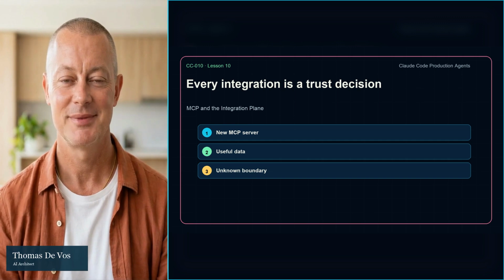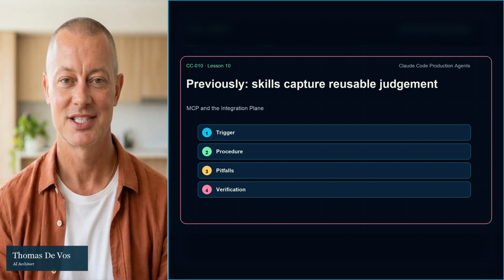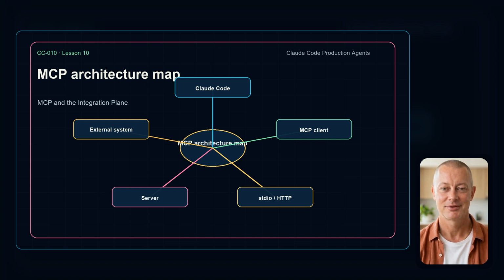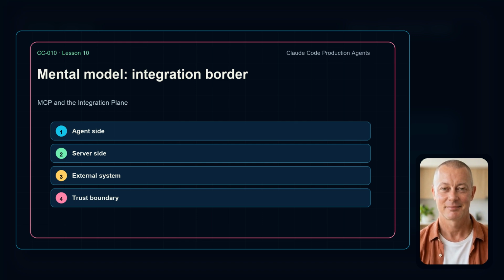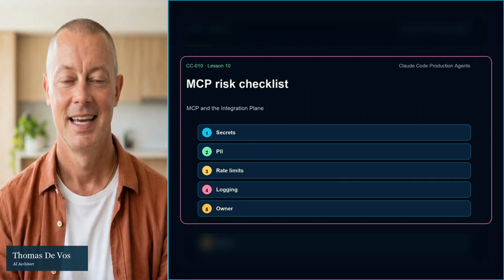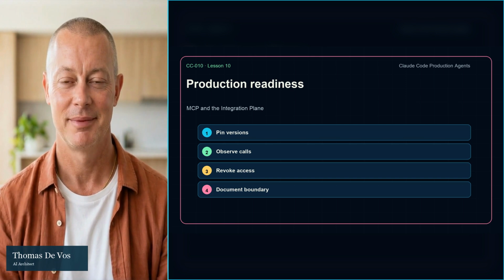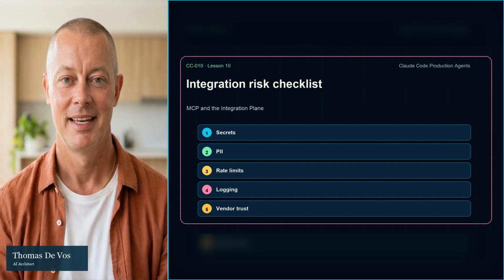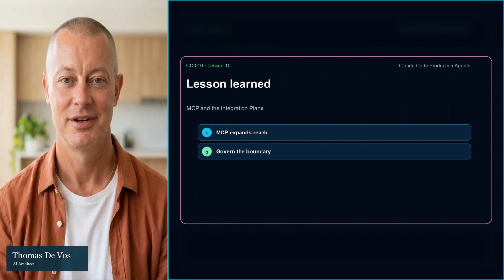MCP for Claude Code: The AI Agent Integration Plane | Lesson 10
MCP for Claude Code: The AI Agent Integration Plane — a practical lesson on MCP Claude Code for developers building production AI agents with Claude Code.

In this video, you will learn:
- what MCP Claude Code means in a production AI-agent system